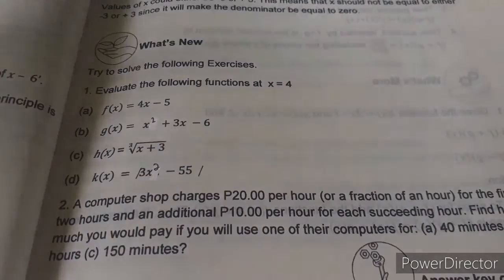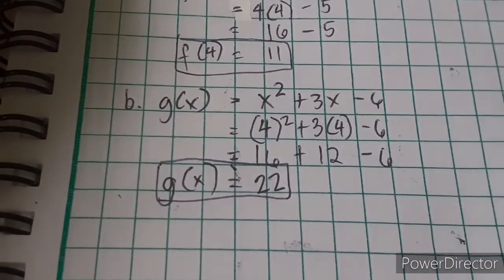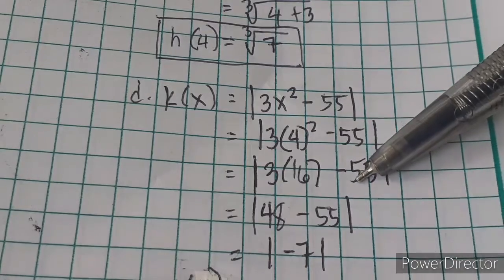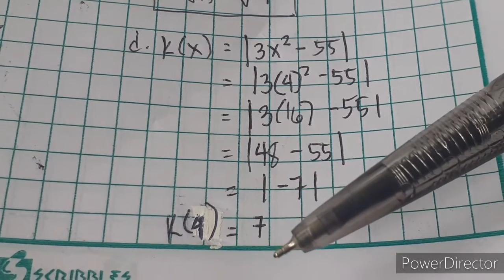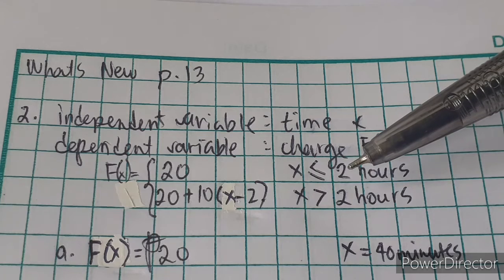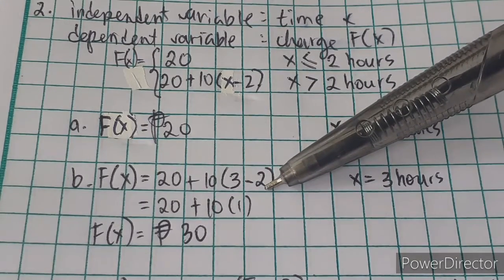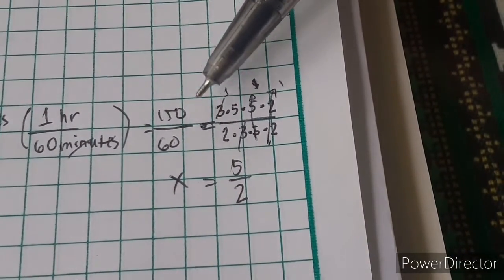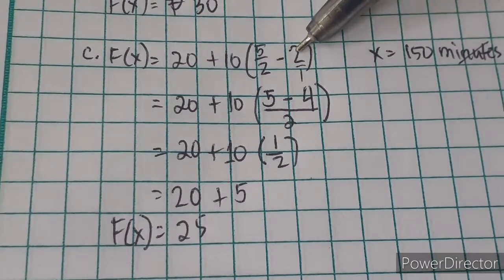General Mathematics | Answer Key | Evaluation of Functions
This is made for SHS students in Bugang Integrated School, Bugang, Sagay, Camiguin.

Watch this to check your work. Otherwise, explain in your reflection paper why you needed to watch this before answering.

If your answers are wrong, you may copy the correct answer but only if you understand it.